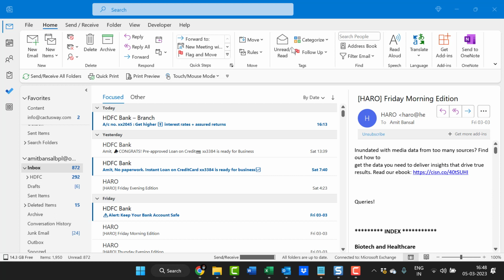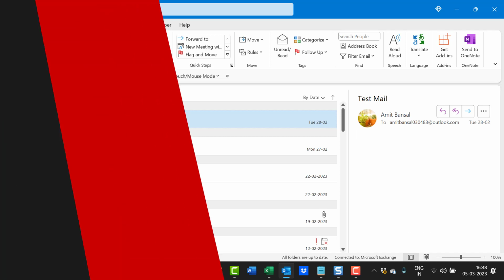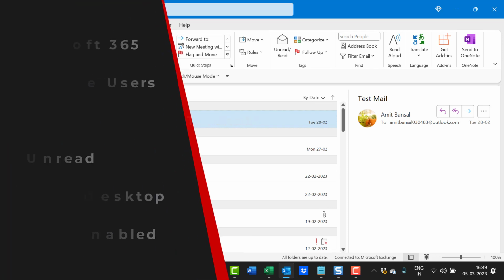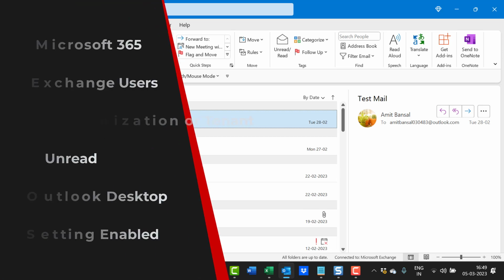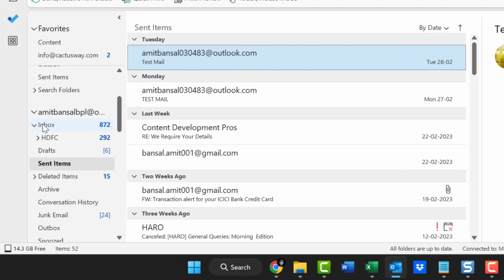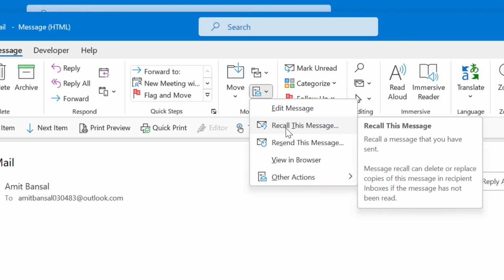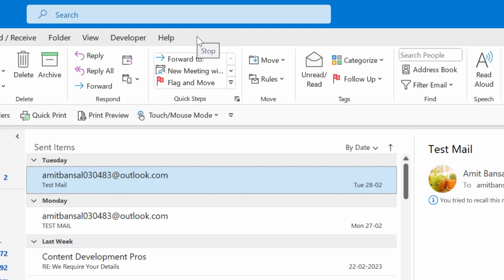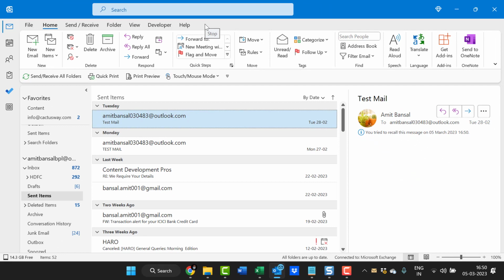How to Recall E-Mail Messages in Outlook?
- EQUIPMENT USED
○ My camera